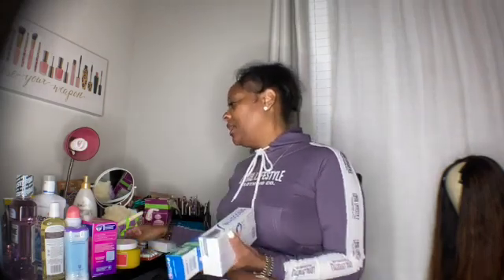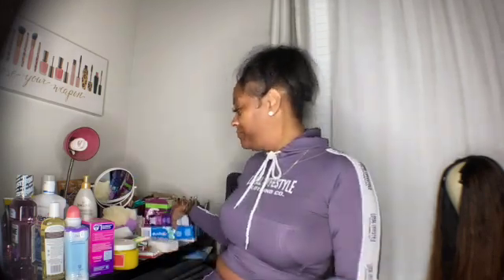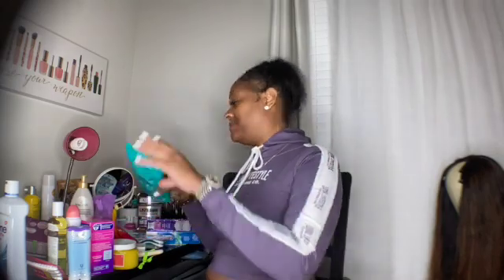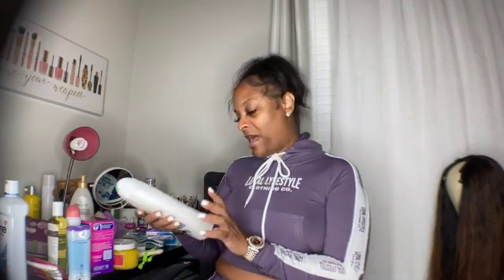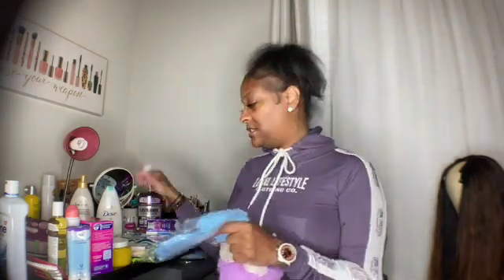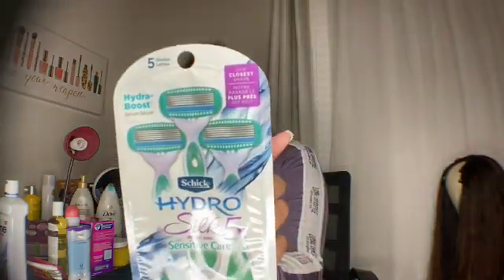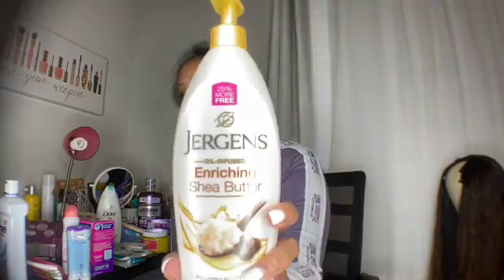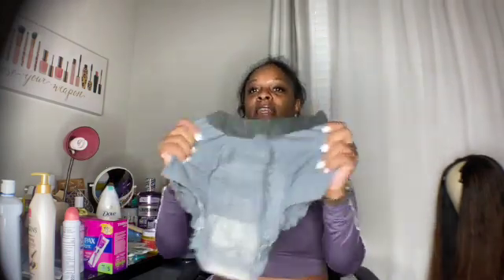What's in your Hygiene bag????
Life’s a roller coaster, and I’m nowhere near perfect—but that’s what makes it real. From raw moments to personal growth, we’ll navigate this crazy thing called life together. Buckle up and let’s ride! ❤️

Transcript